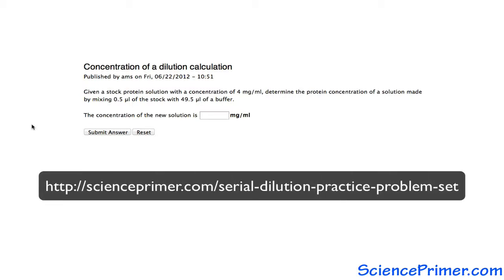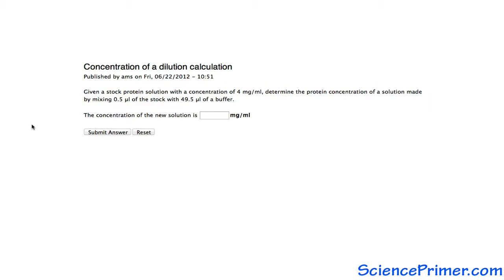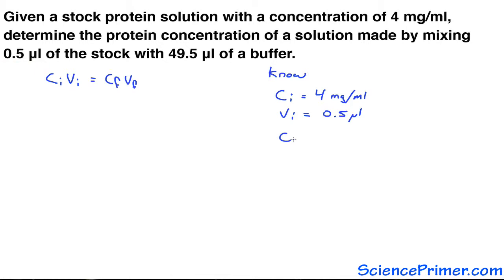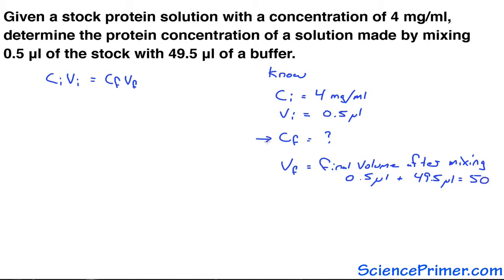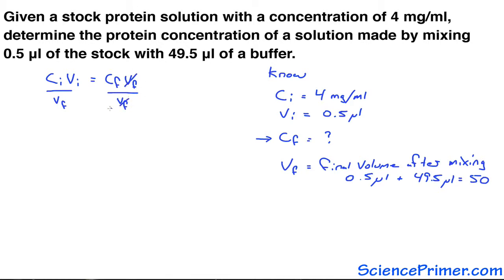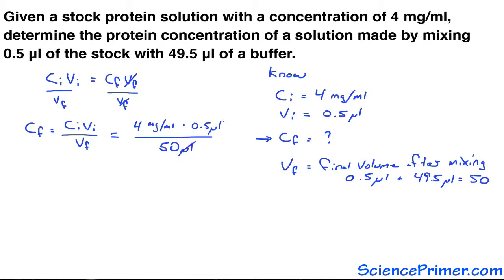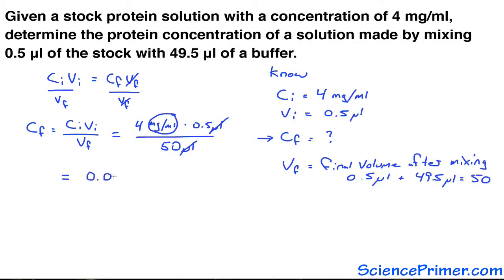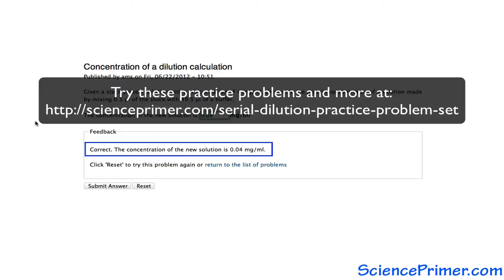Dilution concentration calculation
Example solution for a problem from the Serial Dilution Practice Problem Set at SciencePrimer.com. Try the problems